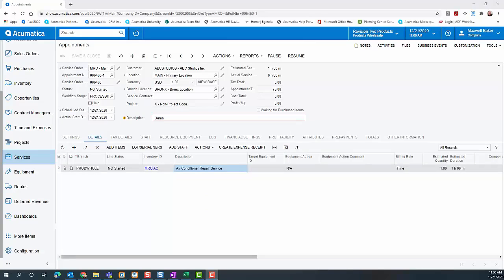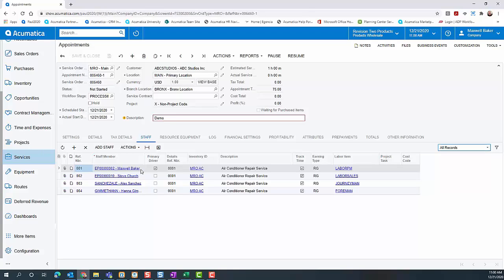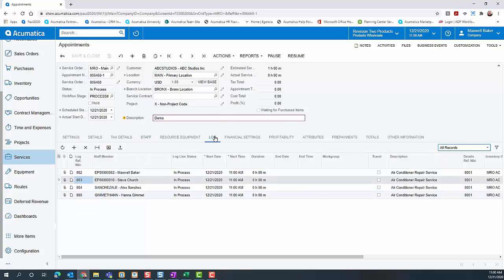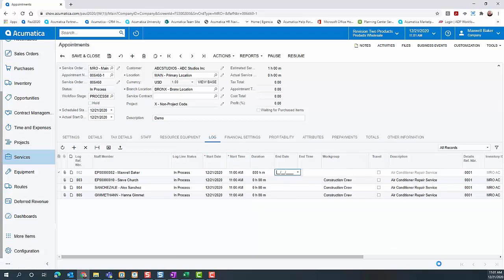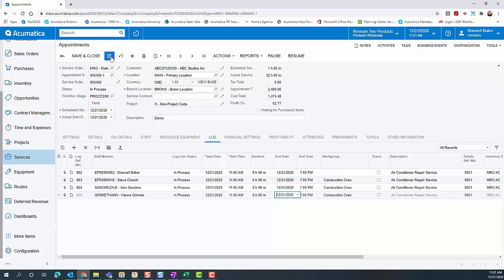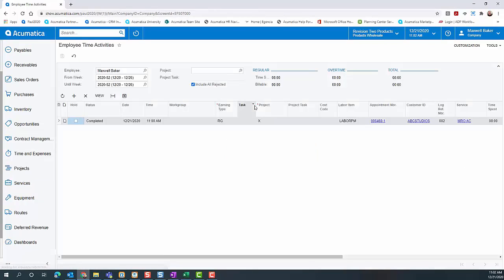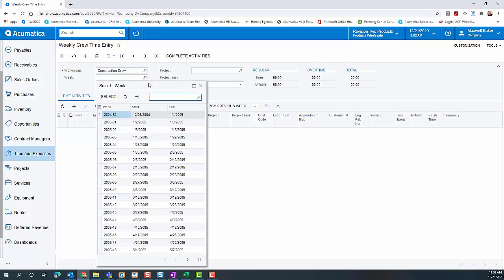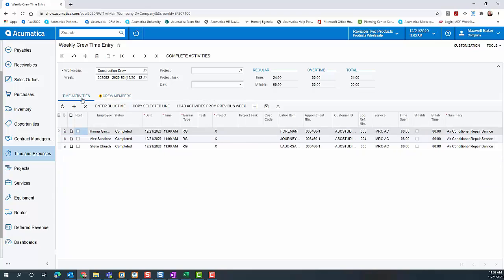Including Field Service appt time on Weekly Crew Time Entry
See how easy it is to include Field Service appointment time on the Weekly Crew Time Entry page.